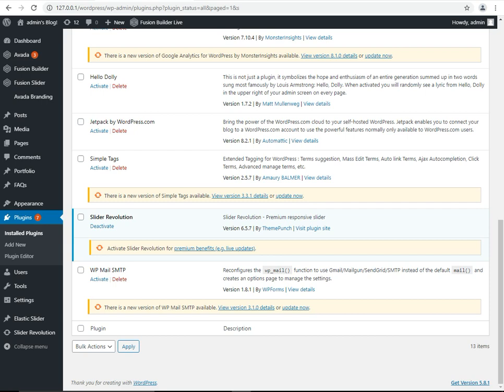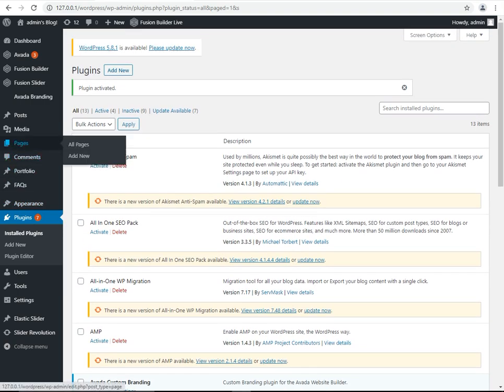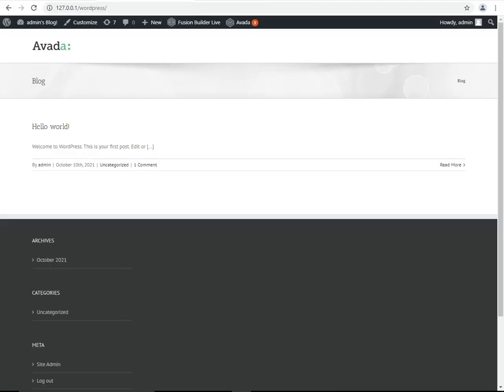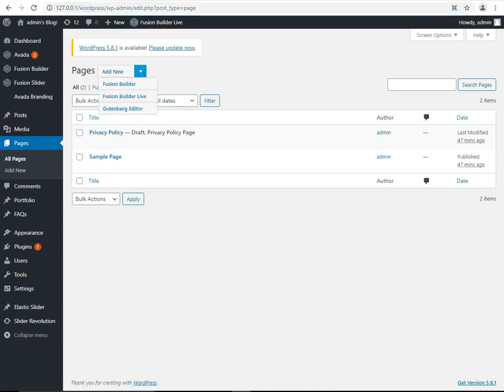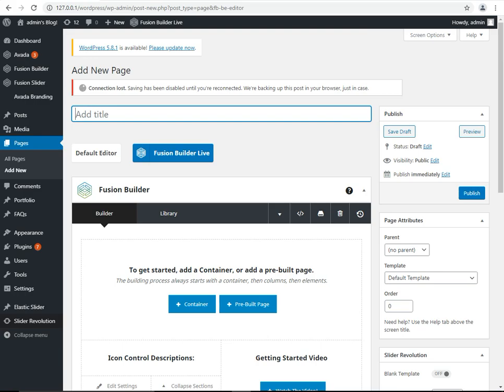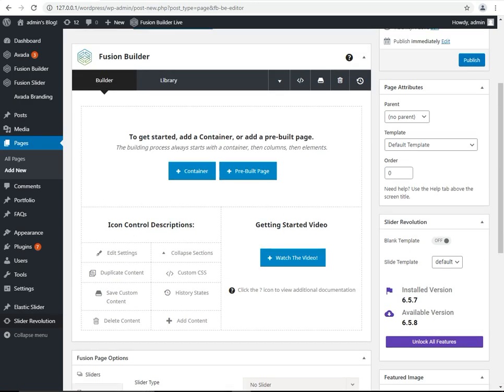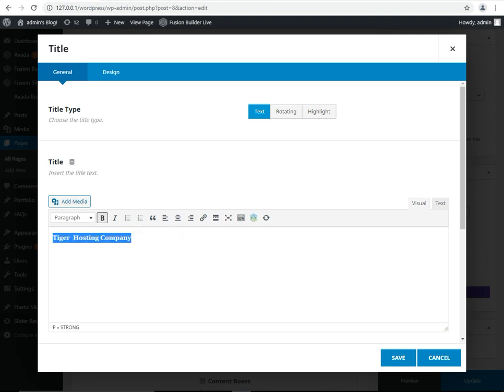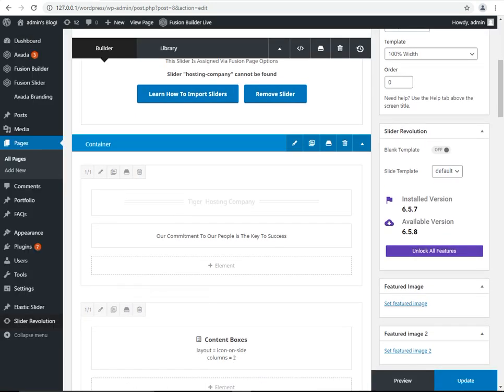hot to create website in Avada 2022 part 2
Avada is a best theme for wordpress, we record the video for you to learn better Avada theme.